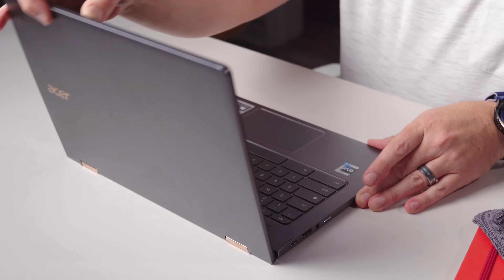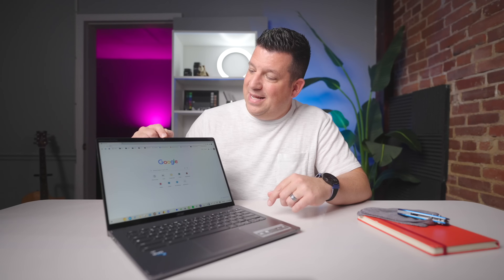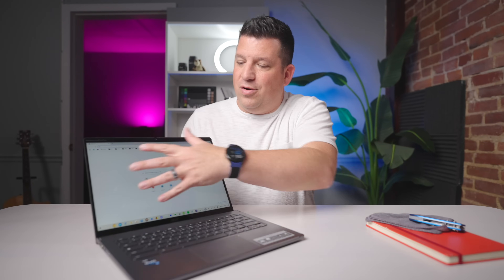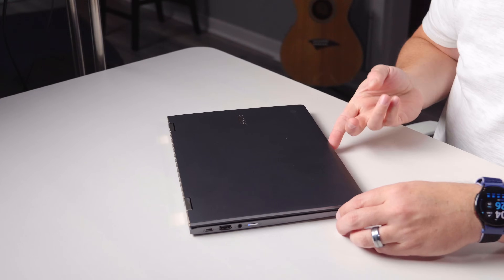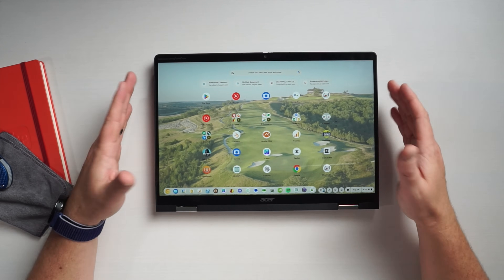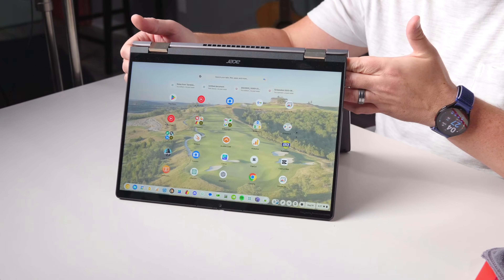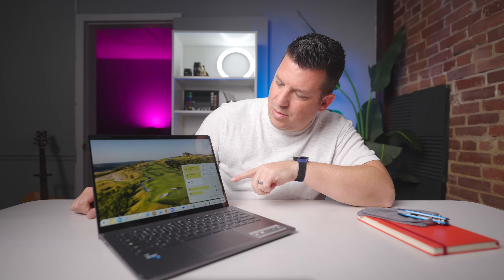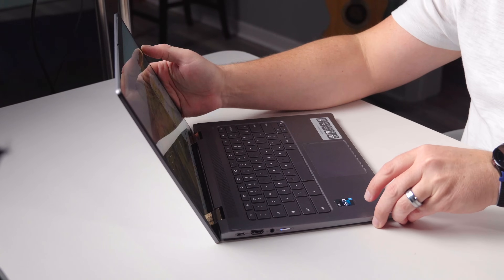Acer Chromebook Spin 714 Review: They Nailed It!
You can also search "CapCut" in Google Play on your Chromebook to download CapCut Web App.

Say hello to the Acer Chromebook Spin 714 for 2023, a device that doesn't try reinvent the wheel (or itself, really), but makes important refinements over its excellent predecessor that make it a fantastic overall Chromebook that is not only a great performer in all the ways that matter, but really enjoyable to use as well.